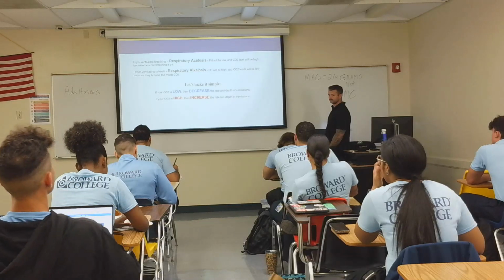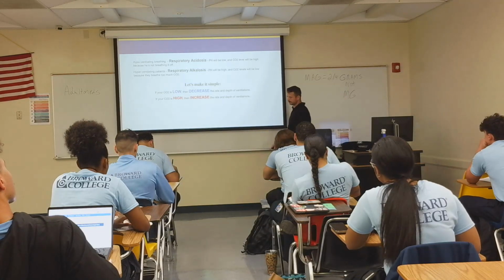Paramedic ETCO2/Waveform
ETCO2 and waveform capnography for paramedics.
For more free Firefighter and Paramedic training content and merch

Training App Coming Soon